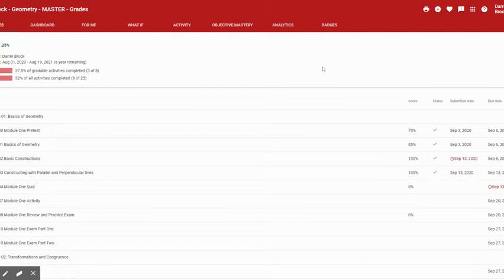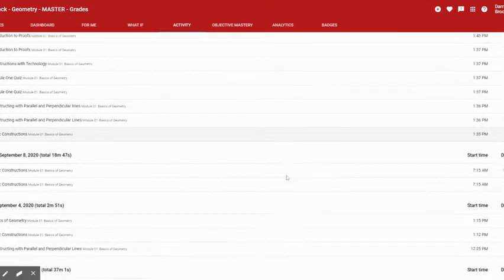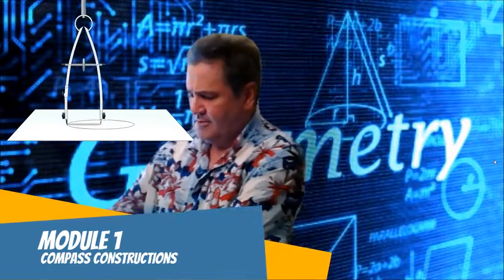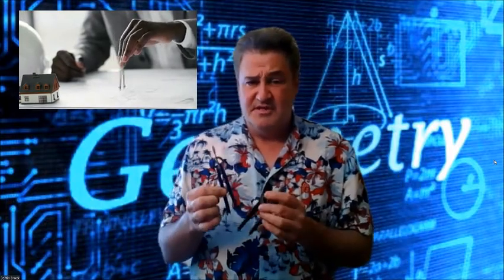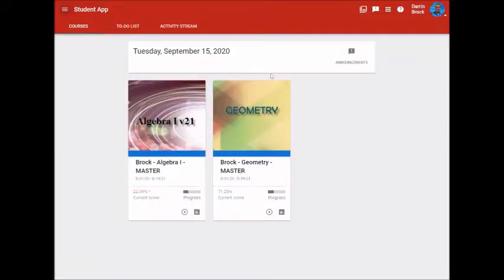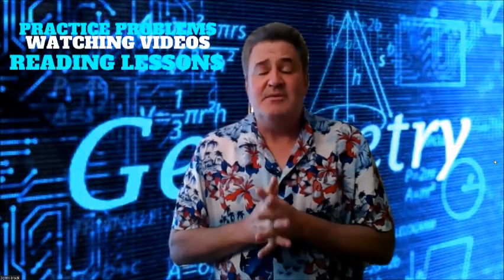PTC - Mr. Brock's Geometry